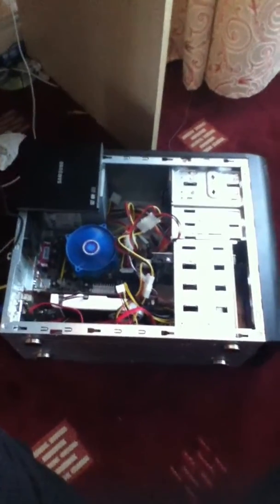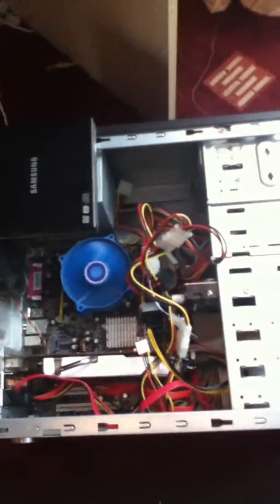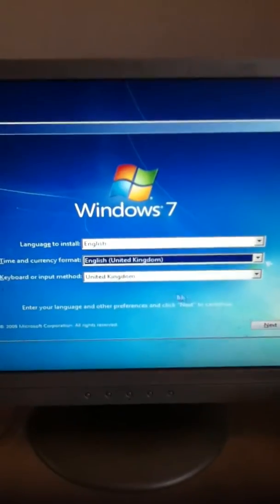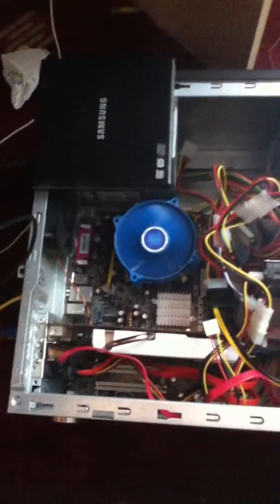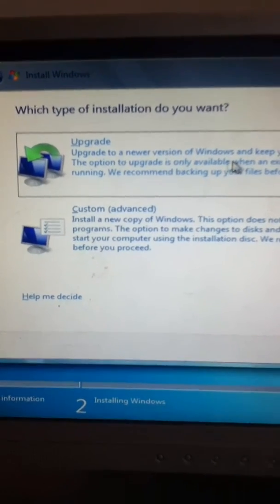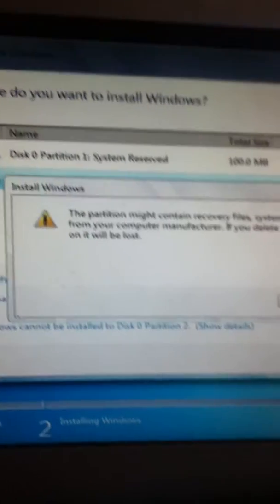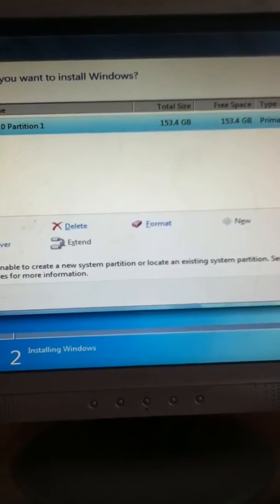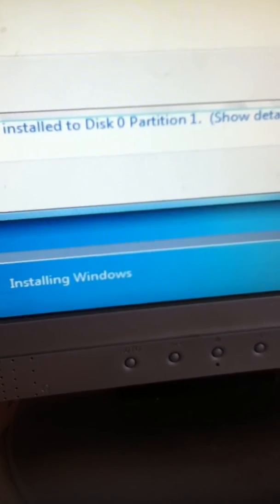installing operating system from external dvd drive pt2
here i install an operating system to a desktop computer from a external dvd drive.
how to install oerating syster from external dvd drive